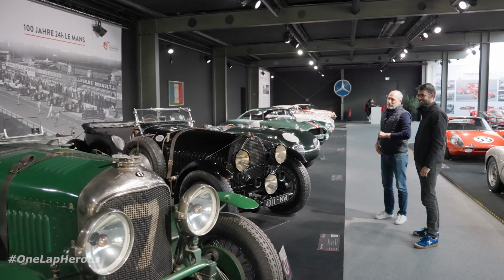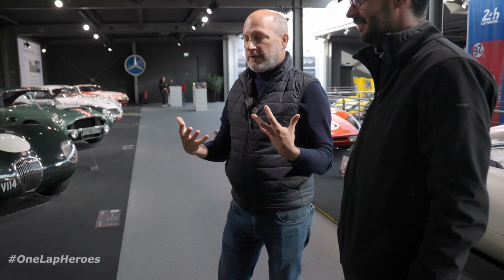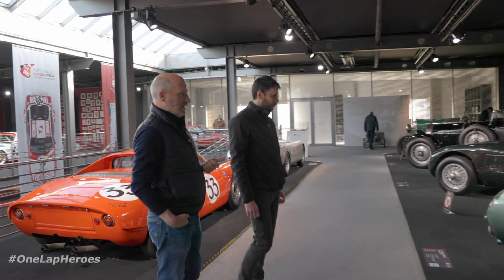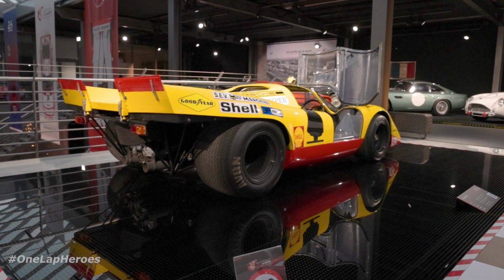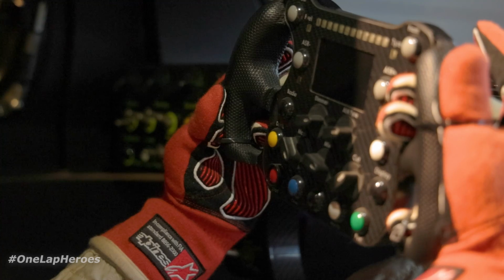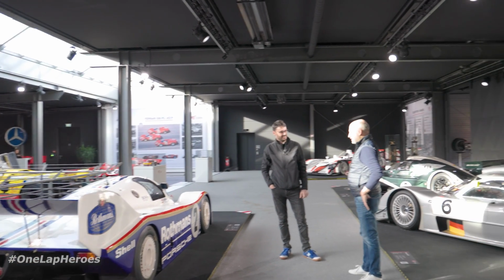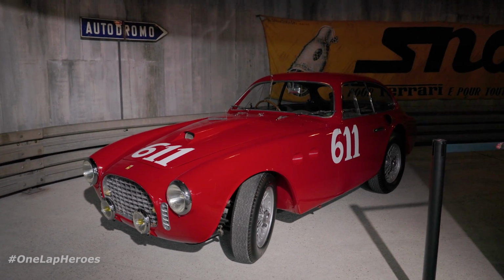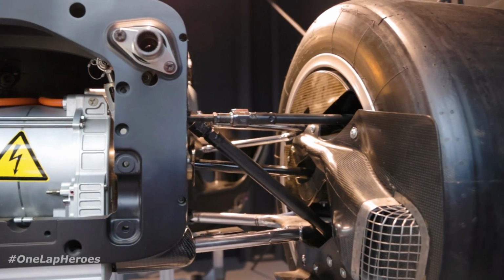Crazy $1 BILLION Car Collection next to the Nürburgring!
What if we told you that somewhere in Germany, in a almost inconspicuous building, that is actually just an outer cell to an even more interesting building, sits a collection that has some of the most iconic race cars we've seen tackle European tracks in the last 100 years?
We know that there is no track action on this one but the pedigree and the race history of the cars we saw while visiting the Loh Collection should excite motorsport enthusiasts and track rats alike. We tried condense the absolute best of their 24h of Le Mans special exhibit in a 30 minute quick tour, but each and every of these vehicles would deserve its own video. So, we definitely will be back!

Details on how you can visit the Nationales Automuseum - The Loh Collection in Germany, a short drive from the Nürburgring, here:

00:00 Intro
00:34 Why You Should Visit The Loh Collection
04:15 The 100 Years of the 24 Hours of Le Mans Special
04:52 1928 Bentley 4 1/2 Litre
05:29 1931 Bugatti Type 50
06:14 1953 Jaguar C-Type
07:09 1957 Porsche 550 Spyder
08:13 1964 Porsche 904 GTS
09:05 1959 Aston Martin DB4 GT
09:41 1961 Aston Martin DB4 GT Zagato
10:15 1972 Ferrari 365 GTB/4 Competizione
11:15 1966 Ferrari 330 P3
12:42 1970 Porsche 917 K
13:50 2002 Audi R8
16:01 2012 Audi R18 e-tron quattro
17:52 2001 Bentley EXP Speed 8
18:50 1999 Mercedes CLR`
20:32 1984 Porsche 956 Stefan Bellof
22:39 1989 Sauber C9
24:15 1952 Ferrari 250S
26:28 1993 Porsche 911 Carrera RSR 3.8
27:24 The rest of the EPIC $1 BILLION Collection
28:07 A Big Thanks to the Nationales Automuseum